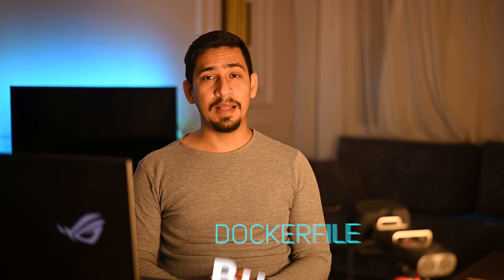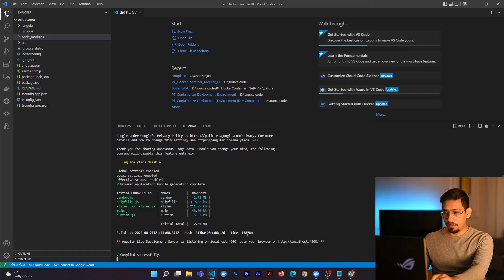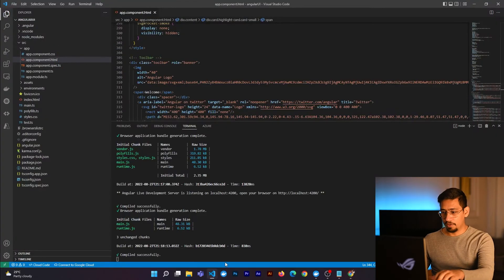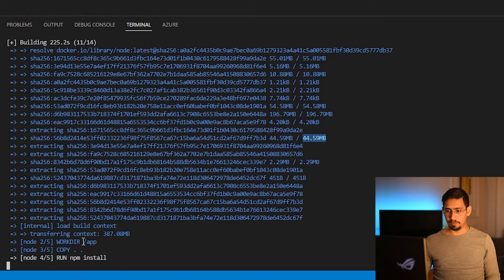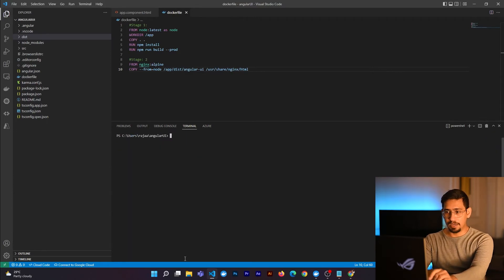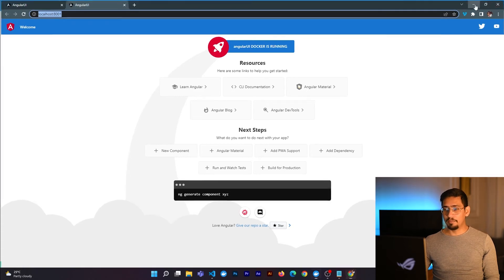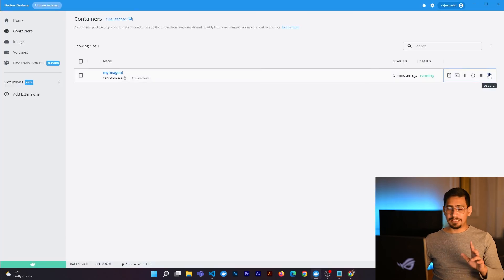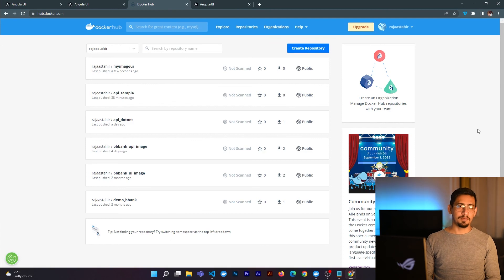Angular Web App in Docker Container | Build Docker Image | Use Docker Hub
Prerequisites of this lab are to
1) install WSL2
2) Install Docker Desktop
3) Make an account on the docker hub

Commands I used:
dockerfile content:

Stage 1
FROM node:latest as node
WORKDIR /app
COPY . .
RUN npm install
RUN npm run build --prod

Stage: 2
FROM nginx:alpine
COPY --from=node /app/dist/bbbank-ui /usr/share/nginx/html

Create an image
docker build -t {repo pointing to image} -f Dockerfile .

list of images installed:
docker images

run a container:
docker run -it --rm  -p 8000:80 --name {container-name} {image-name}